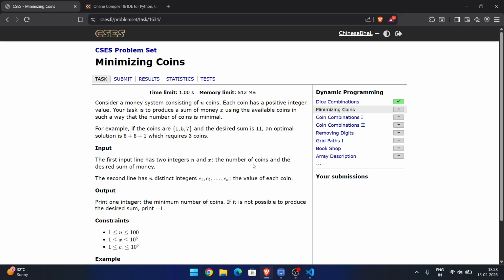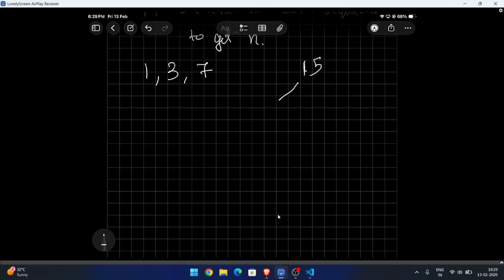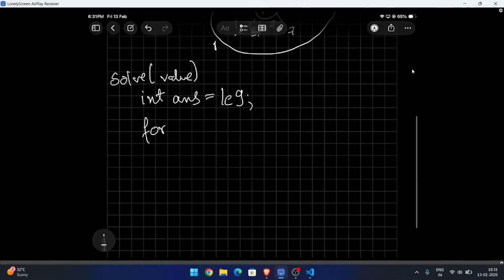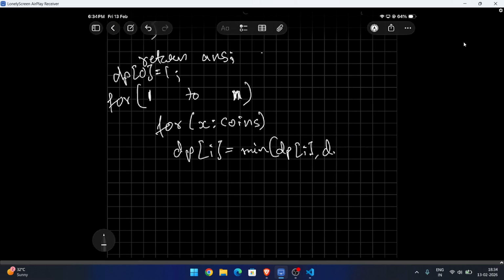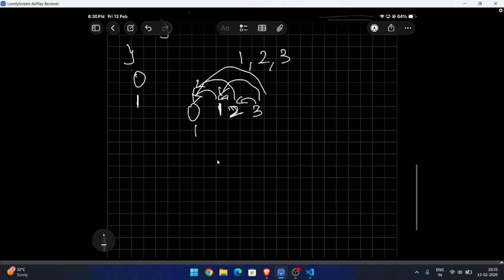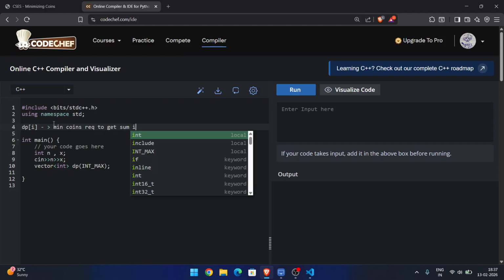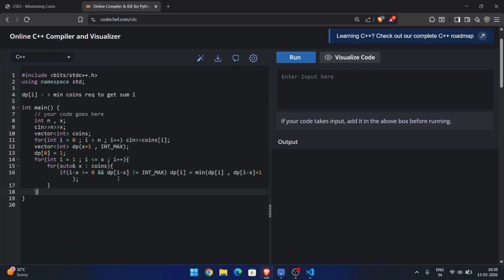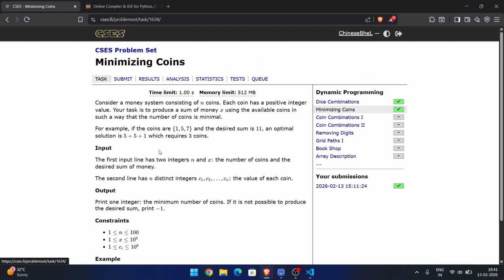CSES - Minimizing Coins | Problem Solving | Competitive Programming | DSA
In this video we start have discussed the 2nd problem from the CSES Problemset from the Dynamic Programming section. Exploring the importance of states, transitions and the relations between subproblems, this video will help you strengthen you DP concepts further.

Join the community and level up your problem-solving skills with CodeHurdle 🚀